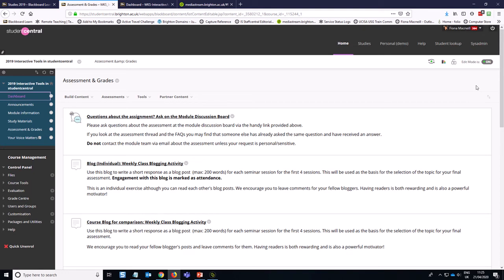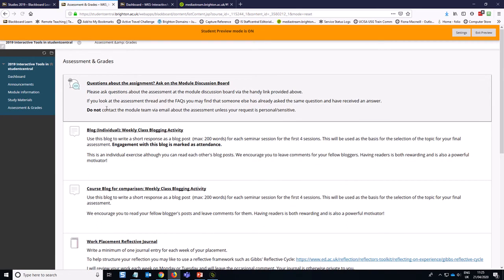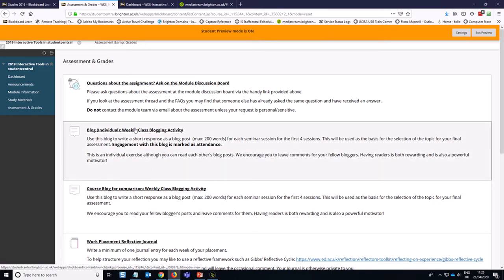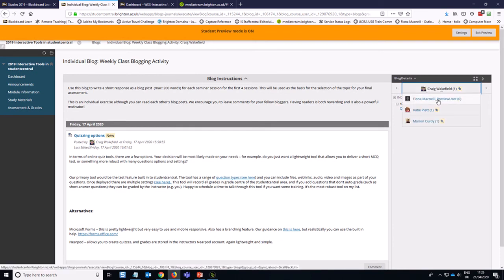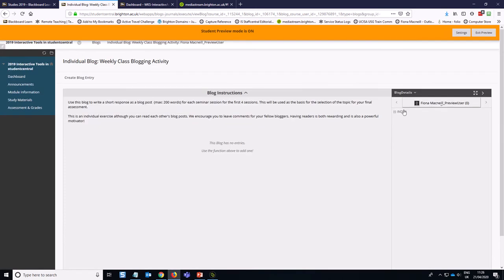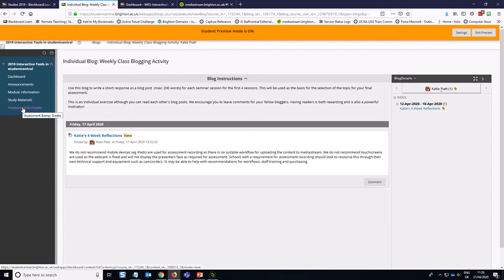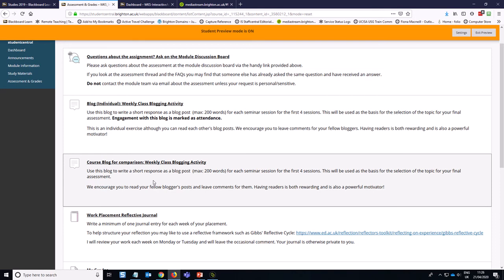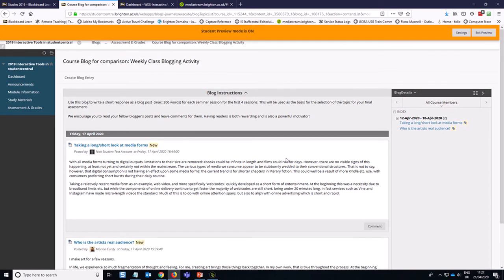Blogs FAQ: What is the difference between 'individual' and 'course' blogs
This video explains a frequently asked question about the difference between individual blogs and course blogs.